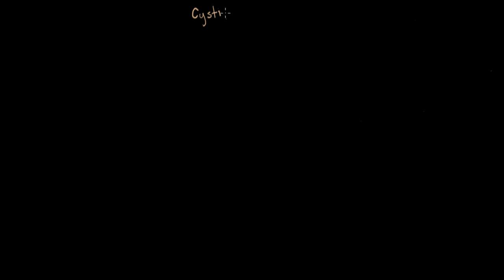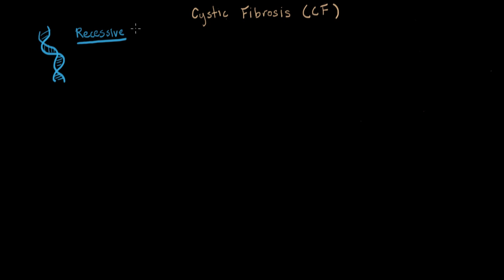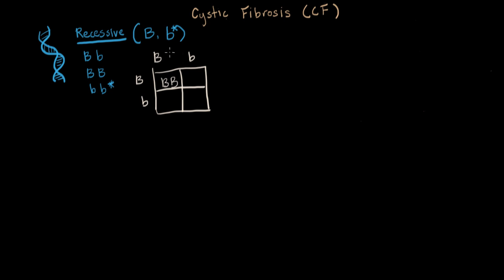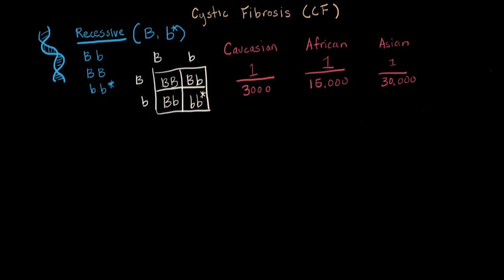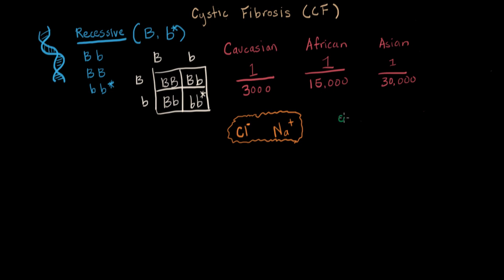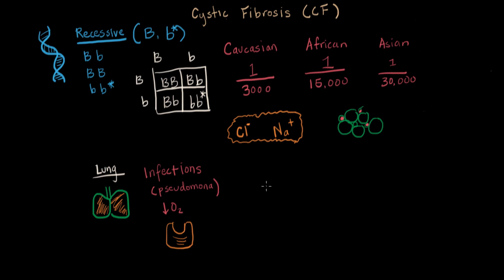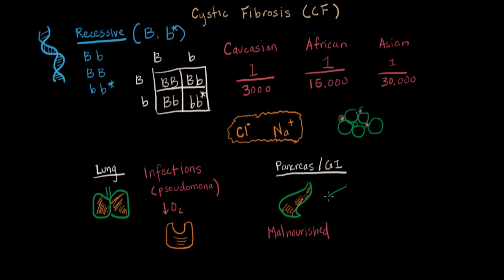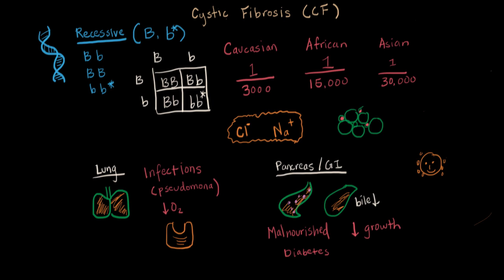What is cystic fibrosis? | Respiratory system diseases | NCLEX-RN | Khan Academy